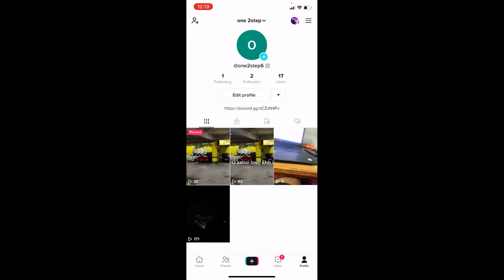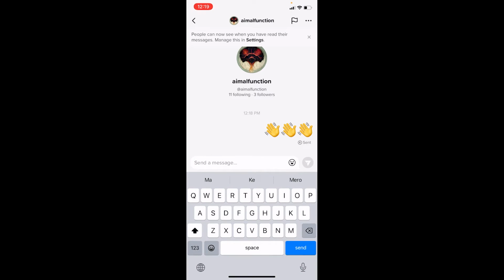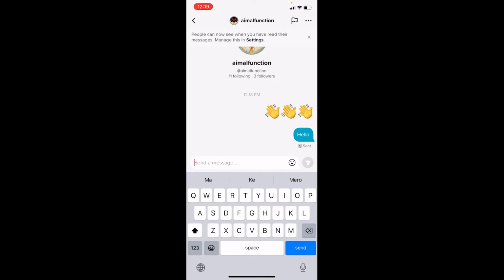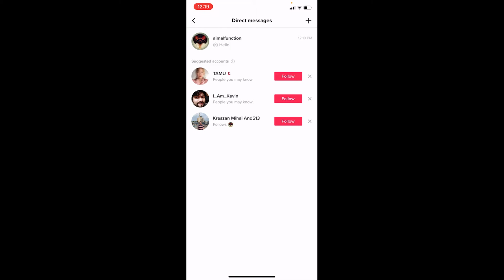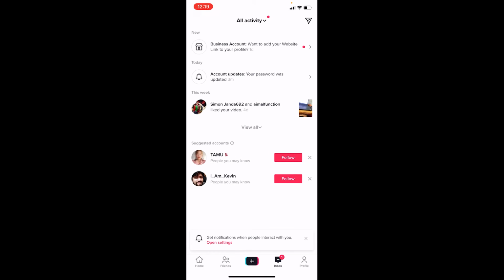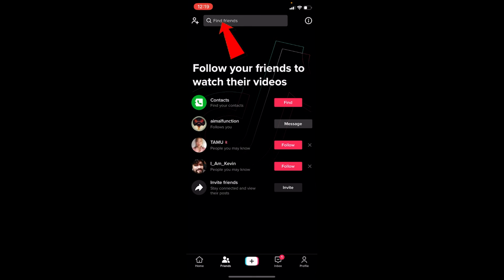Tikok: How to Send Messages on Tiktok Updated | TikTok Send Message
This video walks you through the step-by-step process of how to send messages on TikTok updated. Watch the video till the end and learn the steps in detail.  First step open your tiktok and at the bottom versus indox click on indoors once you click on indoors you can see a little arrow pointing at the top click on it and it'll take you to the messaging sector and over here you can message whoever your friend you want all right and click on the friends you want to message and you can write them any message you want once you sen you can do that.